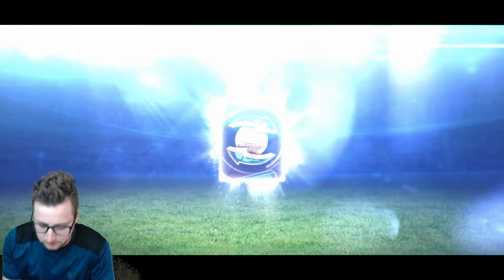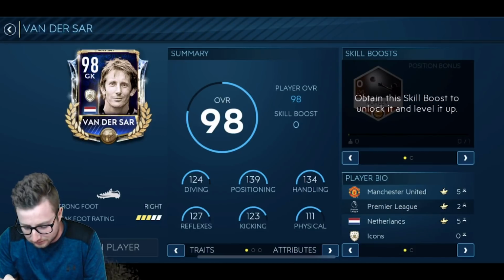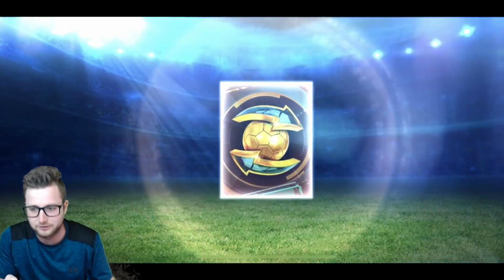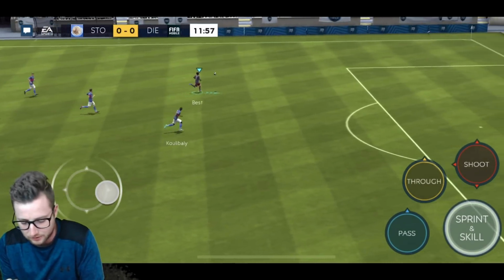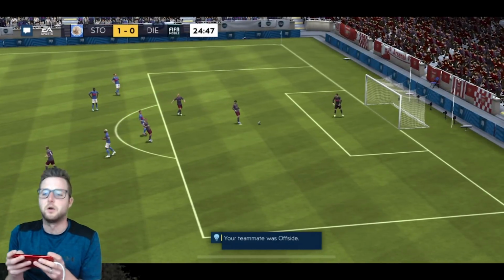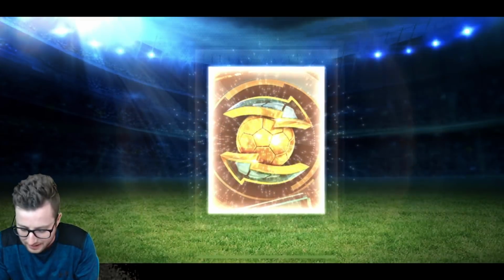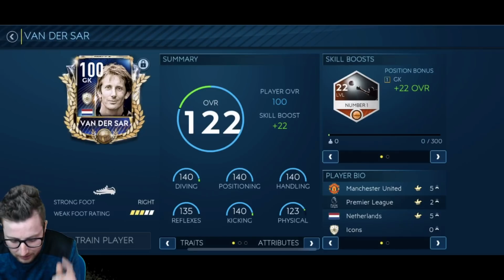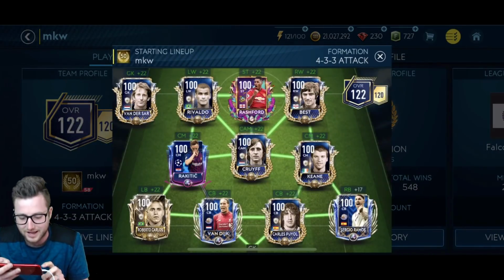The Best Squads in FIFA Mobile 19 First Full 100 OVR Squads! Top Transfers F2P Walkthrough!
We are back with another even walkthrough in FIFA Mobile! We also rip open some packs and get our first Top Transfer Master Pull!